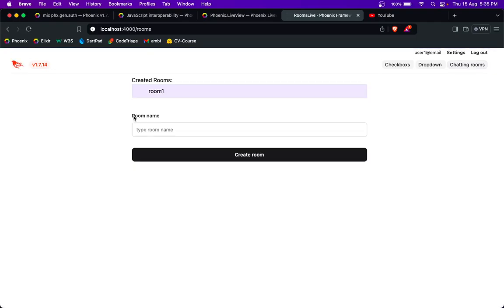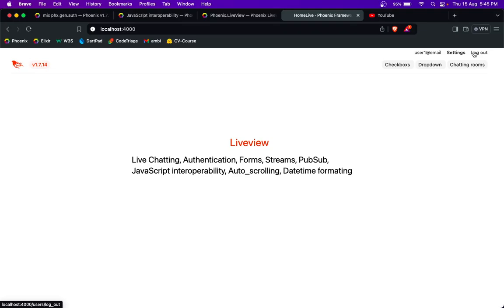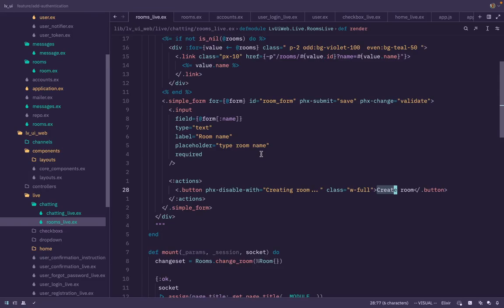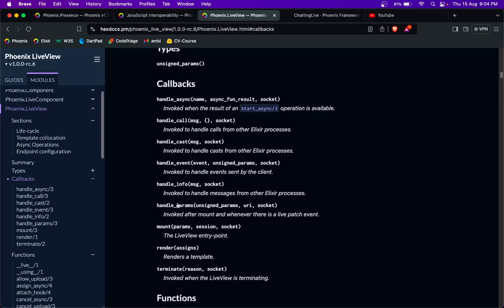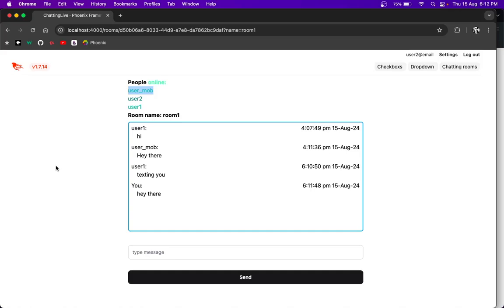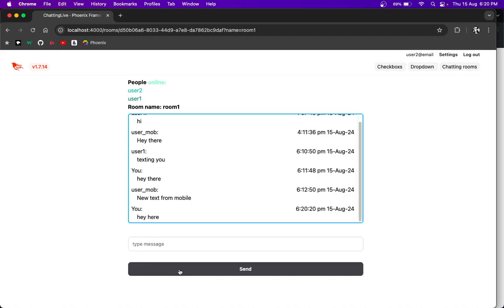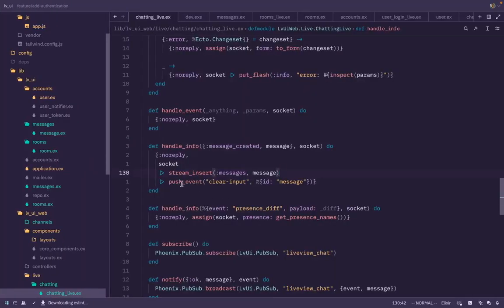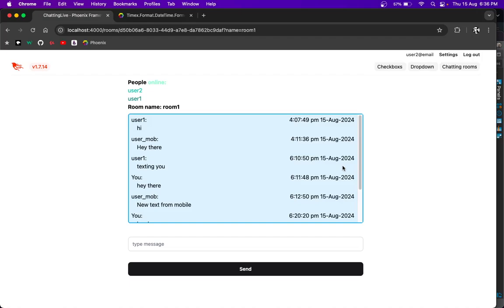Phoenix-Liveview part 5, Live Chatting app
Create Live chatting app in Liveview, I have used Phoenix PubSub, streams, forms, JavaScript interoperability, Auto_scrolling, Datetime formatting, Authentication